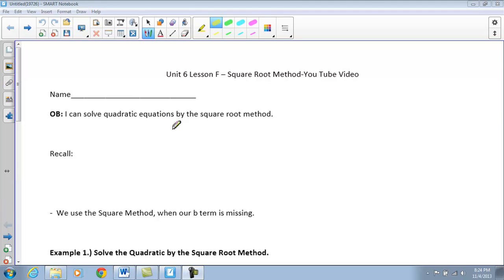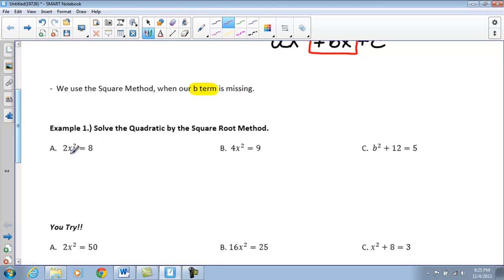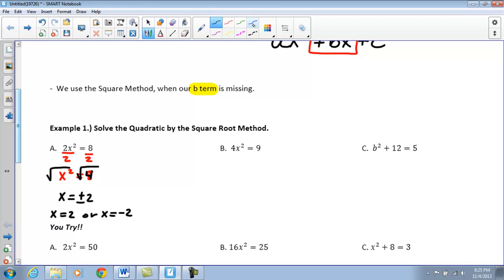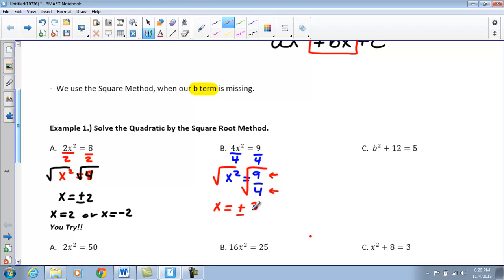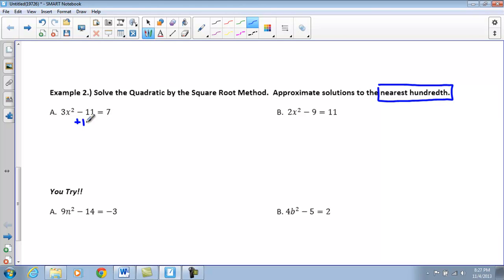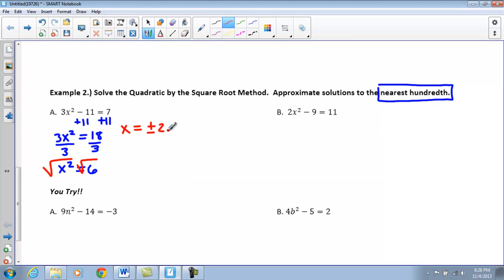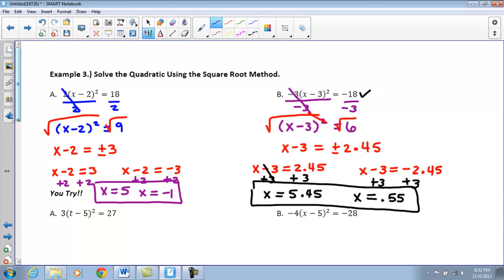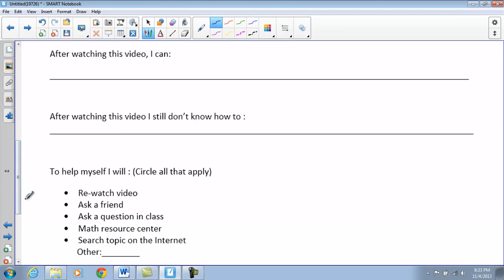Unit 6 Lesson 3 (F)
Solving Using Sq Roots